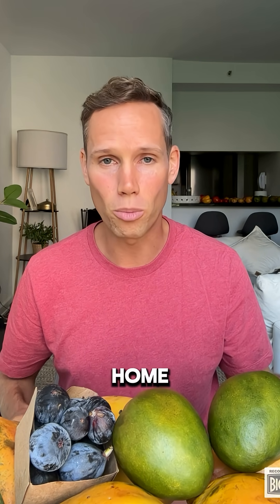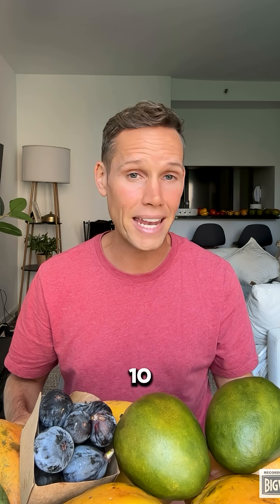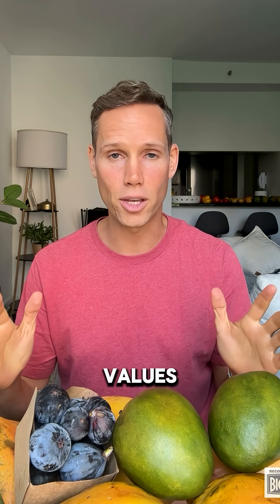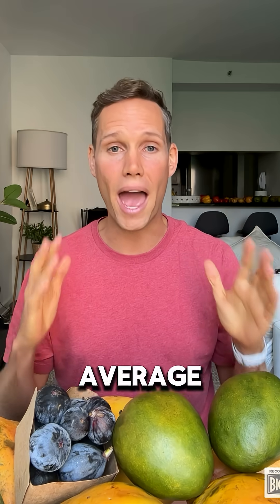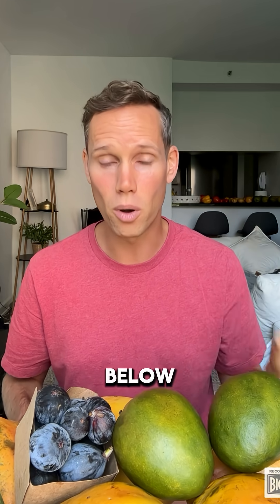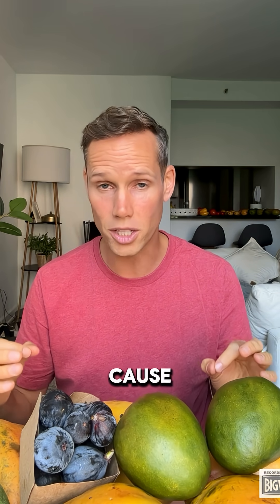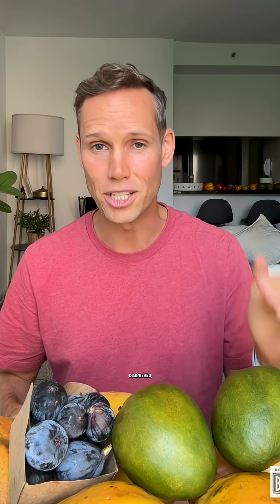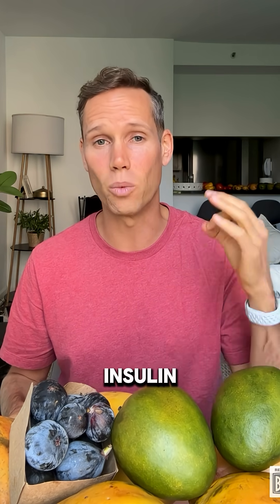3 Recommended Tests for Prediabetes & Type 2 Diabetes Diagnosis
If you’re living with prediabetes, type 2 diabetes, or even suspect you might be, there are three critical tests you need to know. Two are common, but the third one could reveal more about your insulin health than anything else.